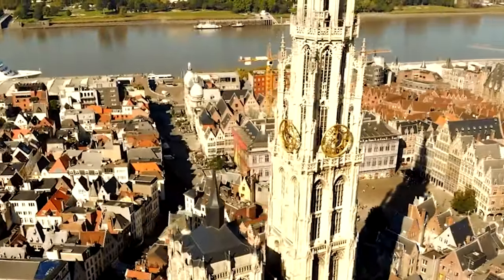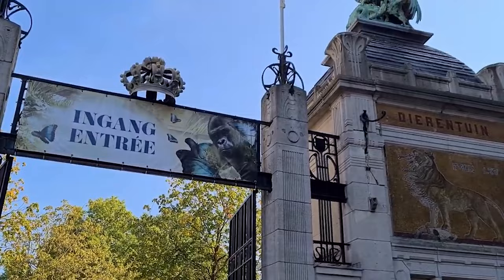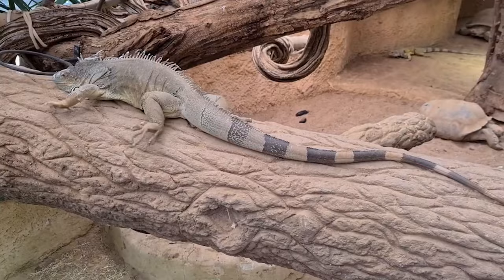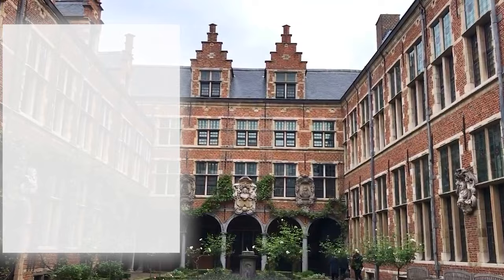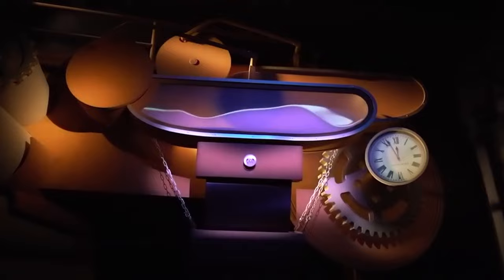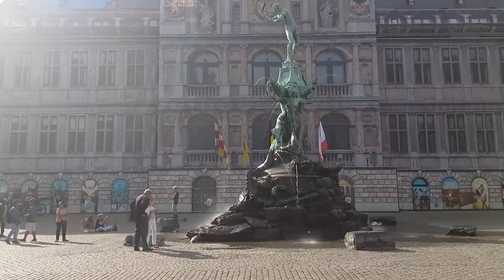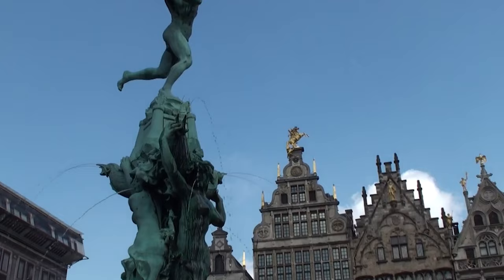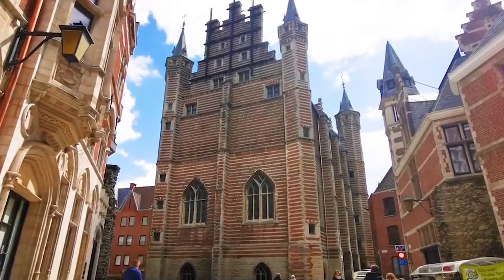Top 10 things to do in Antwerp l Antwerp travel guide, Belgium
TOP 10 THINGS TO DO IN ANTWERP

Antwerp, a city of culture, history and beautiful old houses and streets in the north of belgium.
The city is known for his great taste in beer and chocolats so can you eat your way around here.

Want to know everything this city has to offer? check out or video and let us know what you want to see!.